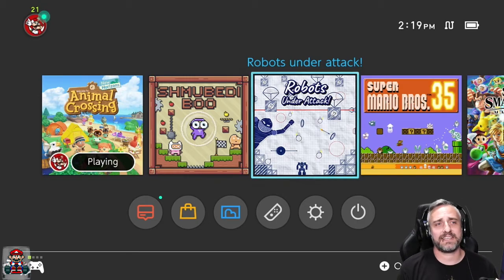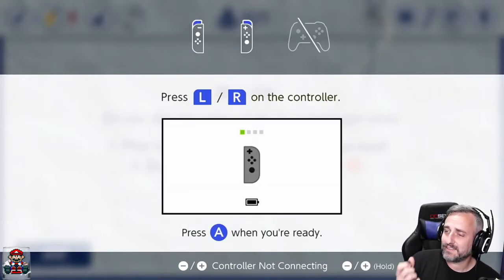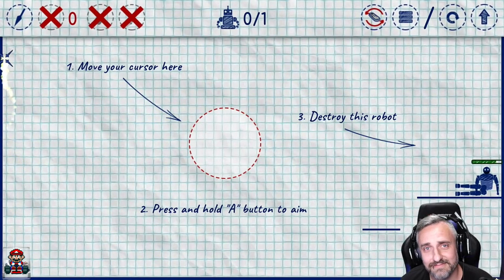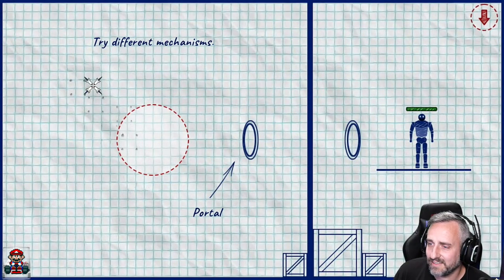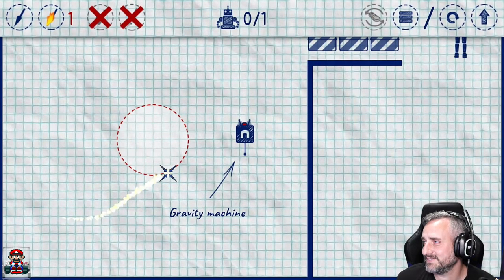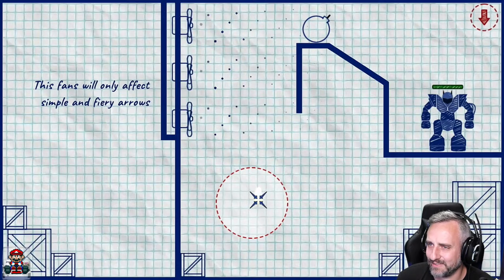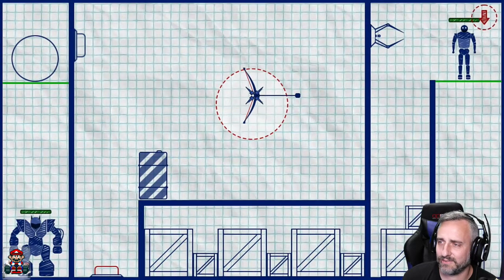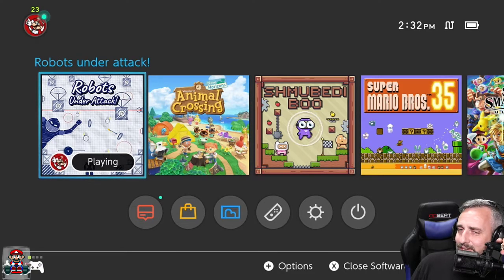Robots Under Attack First Look Switch